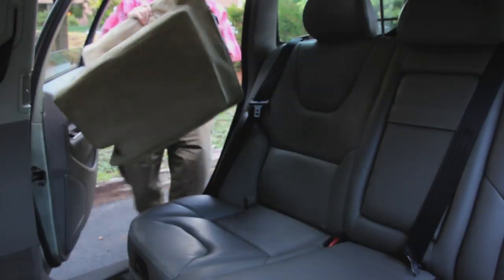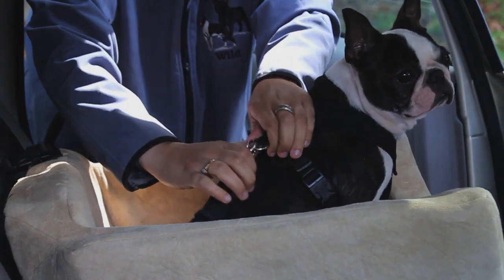Animals Matter Car Seat Collection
Luxury Animals Matter® Companion Car Seat® Collection Let your pet travel first class—safely, comfortably and without missing the sights. The most innovatively designed pet Car Seat, in three sizes, has molded contours to fit your vehicle. Customized groove allows a lap belt to securely surround the front and a shoulder belt to buckle on the side. Extra clip in the back for stability; harness clasp. Dense upholstery foam is covered with luxurious padded rhino suede. Add the adjustable Attachment for securing multiple dogs. The SUV Console allows your pet to ride up front on the center console. Made in USA. Colors: Camel, Charcoal or Pink. Sizes: Car Seat—21"L x 16"W x 16"H, for dogs up to 20 lbs.; Oversized Car Seat—21"L x 20"W x 16"H, for dogs up to 30 lbs.; 3X Car Seat—28"L x 20"W x 16"H, for dogs up to 45 lbs.; SUV Console—9"L x 12"W x 8"H, for dogs up to 12 lbs.
D15062